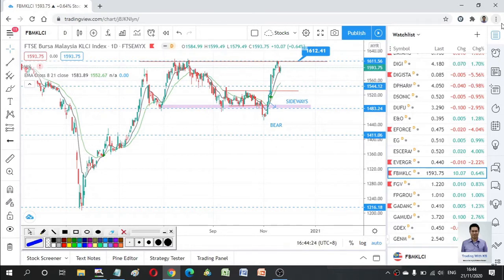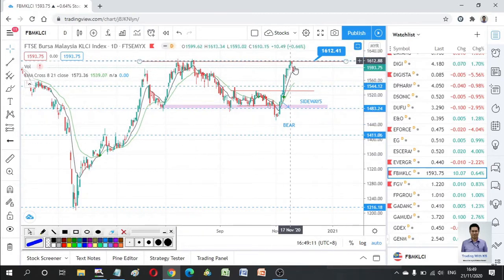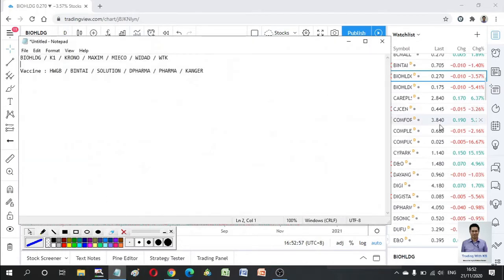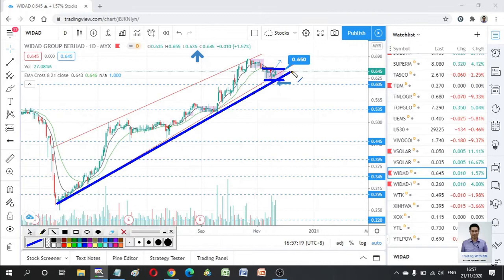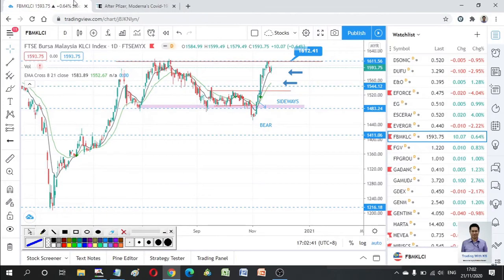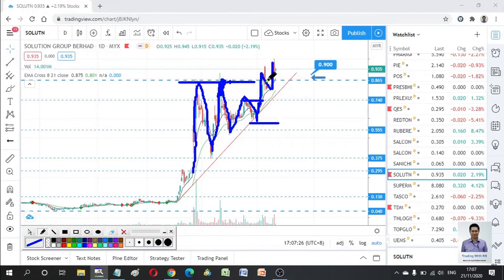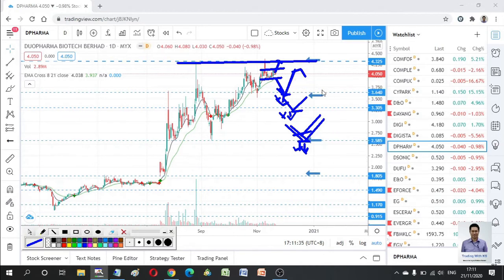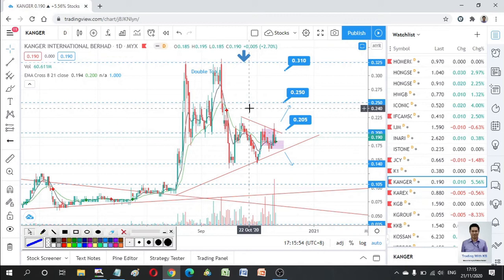Vaccine Stock - KLSE Stock Market Forecast for 23th to 27th November 2020 (HWGB SOLUTION DPHARMA ..)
This is our KLSE (Bursa Malaysia) Stock Market Technical Analysis for the week staring 23th to 27th November 2020.